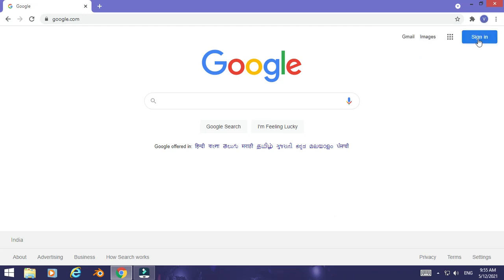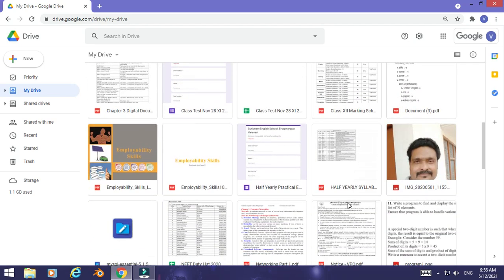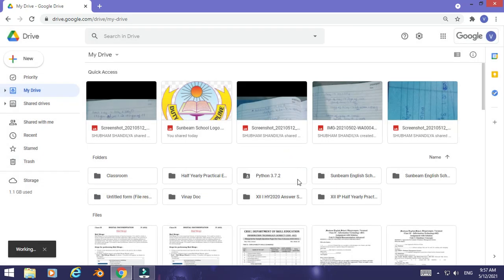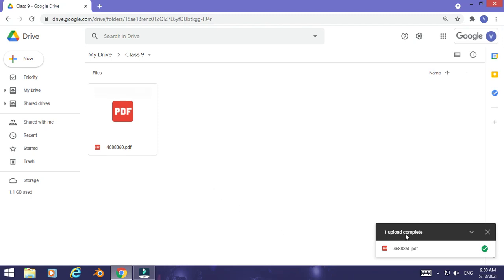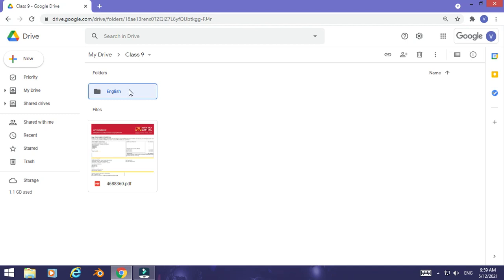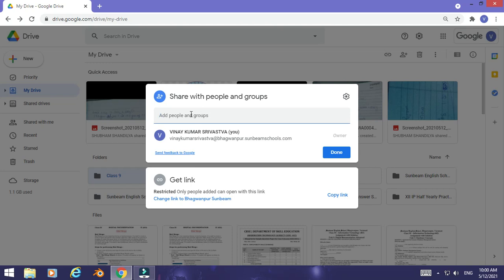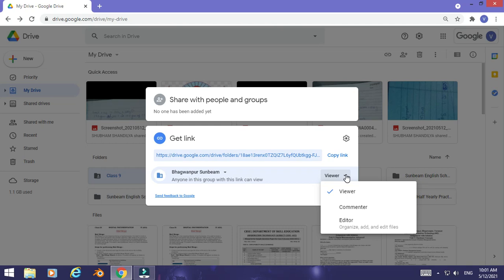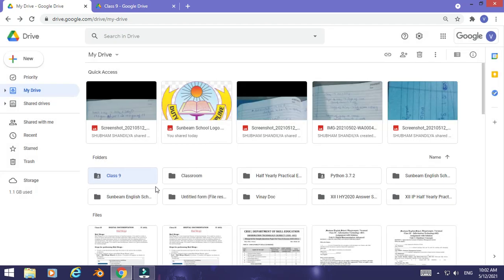Using Google Drive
Learns to create file and folder in Drive and share with others.